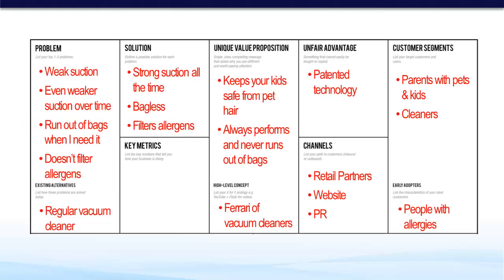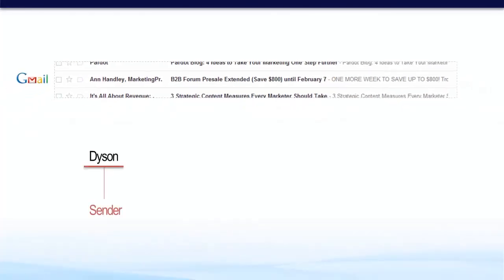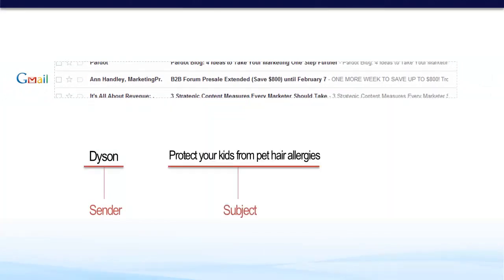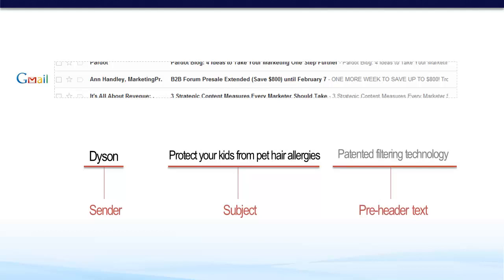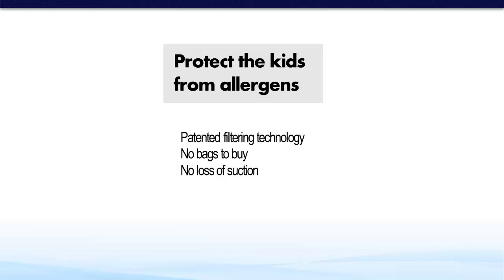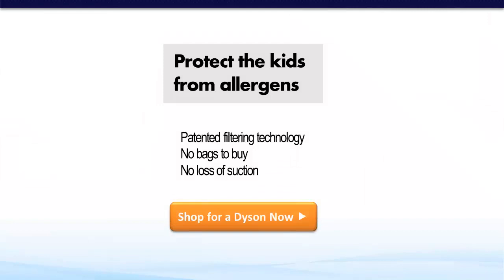2.13 Template Email Development | Marketo Training Course: Planning & Executing Campaigns